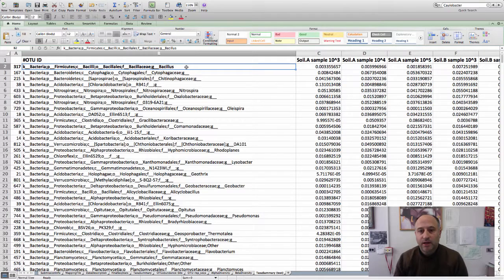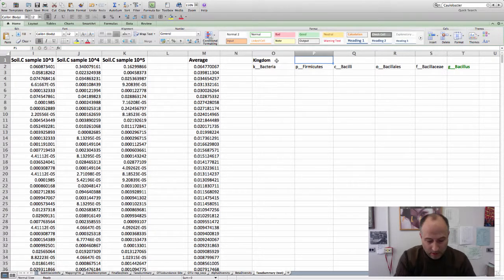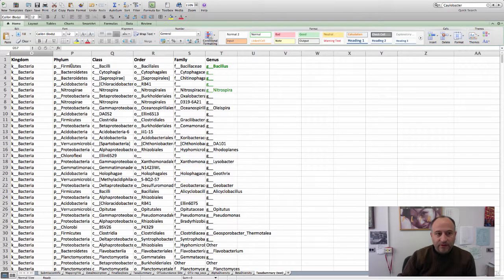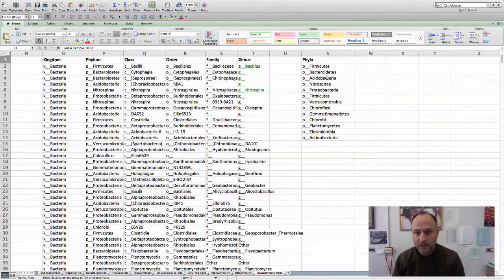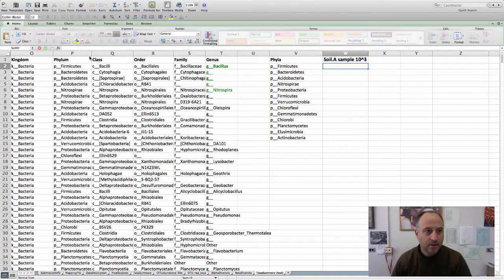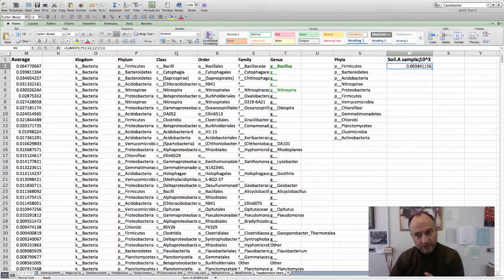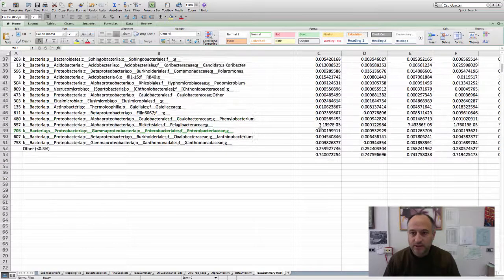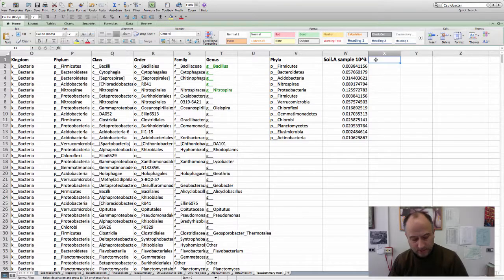IntroExcel UrbanMicrobiome 100PercentBarChart 1B